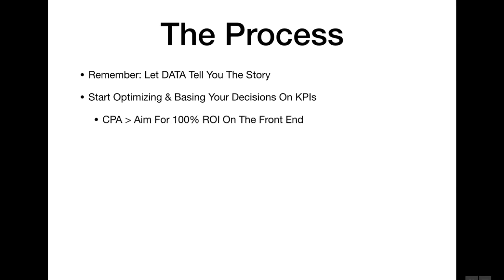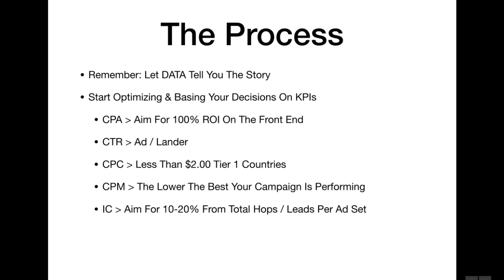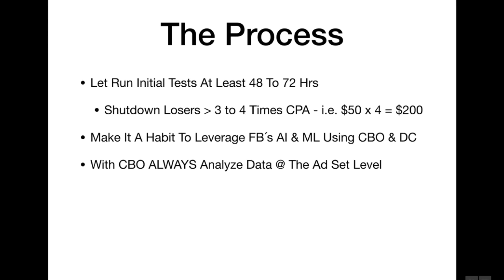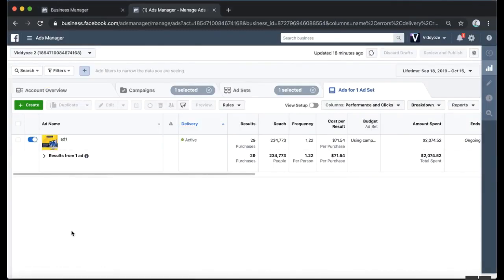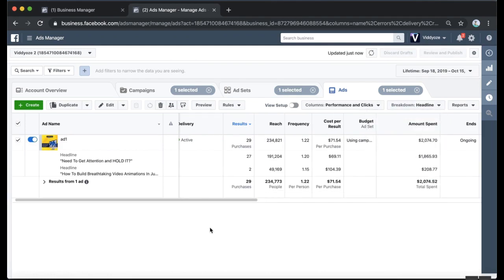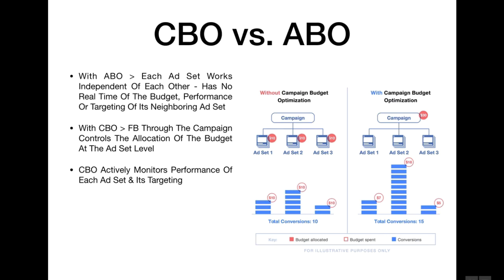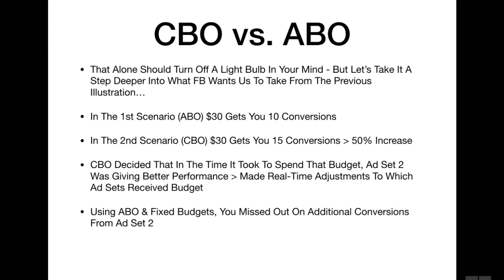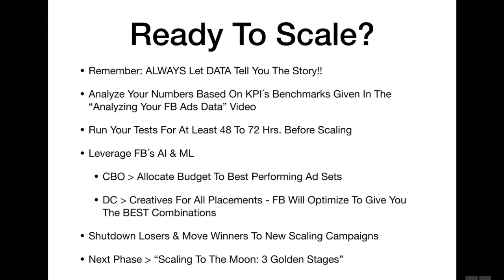03 trimming the fat sifting for golden ad campaigns